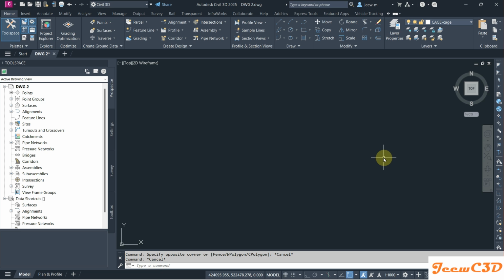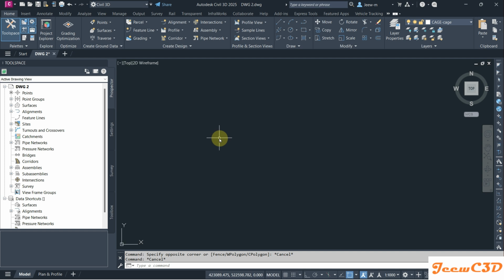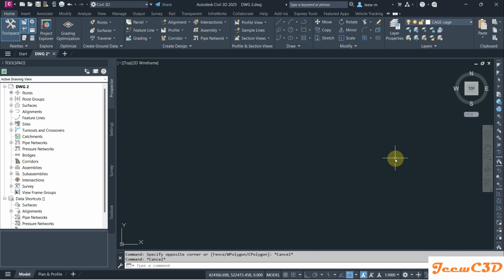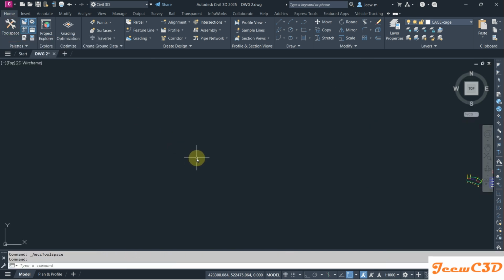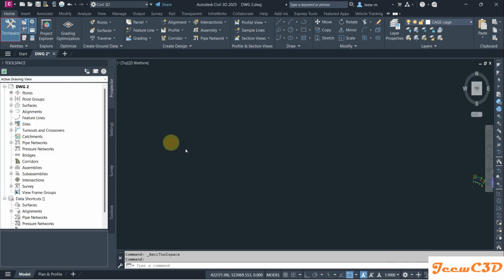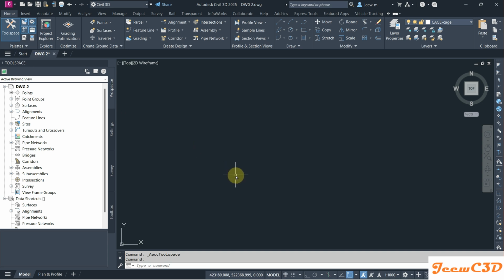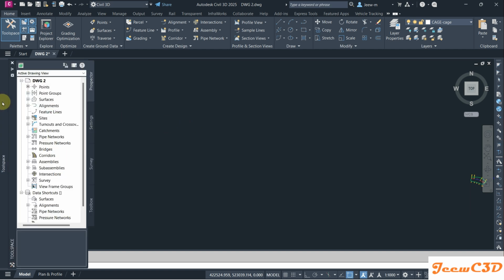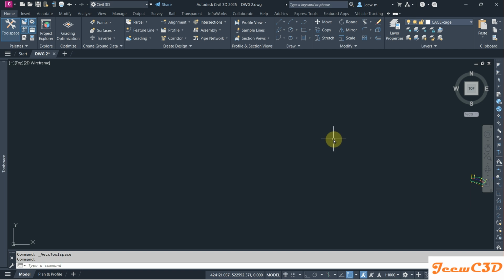Turn on off or Auto Hide Toolspace in Civil 3D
Hi, in this video we are going to look at how to turn on, off, and auto hide the Toolspace in Civil 3D. You all know that Toolspace is this panel that contains most of the options we can access within Civil 3D. We have the Prospector setting within Toolspace. Now I am going to show you a way to turn on, off, and auto hide Toolspace because this is our drawing area or workspace. If you want to maximize this area, which is limited by Toolspace, you can turn it off or auto hide it. To turn off Toolspace, click the Toolspace icon on the Home tab, and it will no longer be viewable, increasing your drawing area. To bring it back, click the Toolspace icon again. Turning it on and off repeatedly can be tedious, so we use the auto hide option. To do this, click the auto hide icon, and Toolspace will hide to the left of the screen. When you move your mouse over it, it will expand, allowing you to work in Toolspace, and when you move your mouse away, it will hide again. This is how you can auto hide or toggle Toolspace on and off to maximize your working area in the drawing.